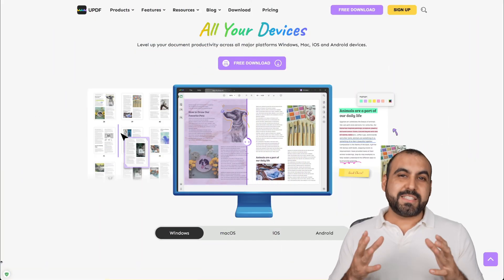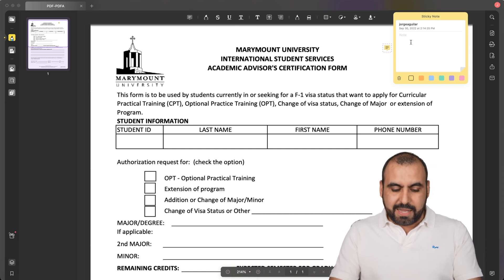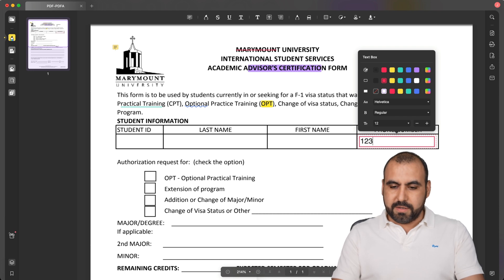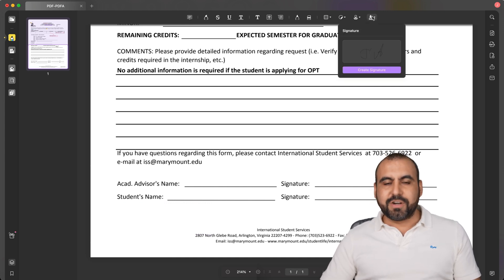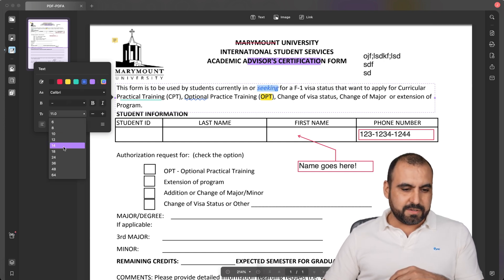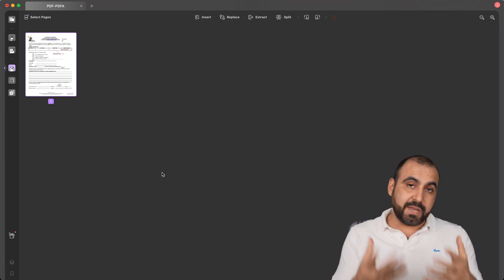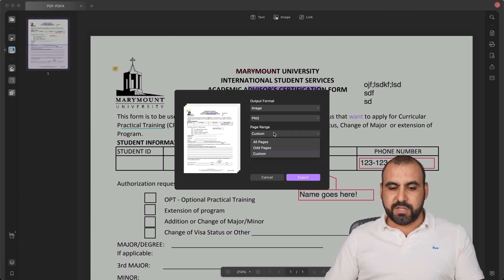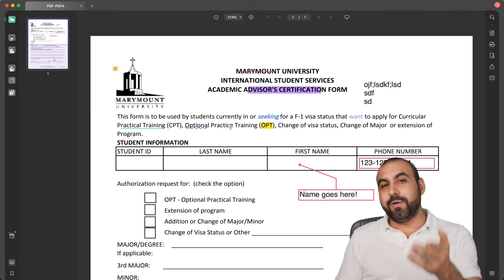Annotate and edit PDFs like never before with UPDF! THE BEST PDF EDITOR!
Full access to UPDF on all platforms!

Enjoy reviewing documents by annotating your PDFs with highlights, underline, strikethrough, text box, stickers, stickynotes, stamps and more.

The Effortless Free PDF Editor. UPDF enables you to edit text and images in PDF effortlessly and for free. At UPDF, they believe that you should be able to edit your PDFs without any hassle or having to spend a dime